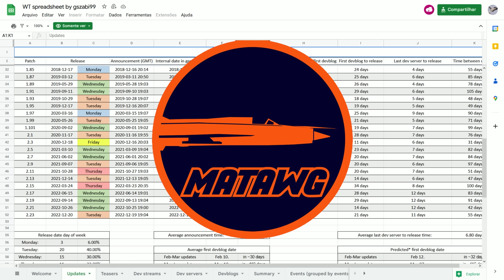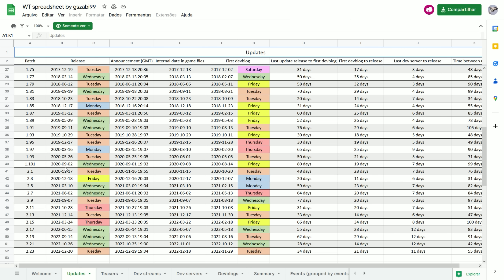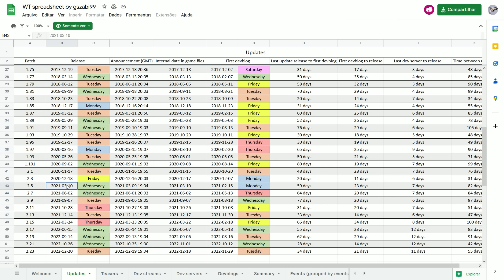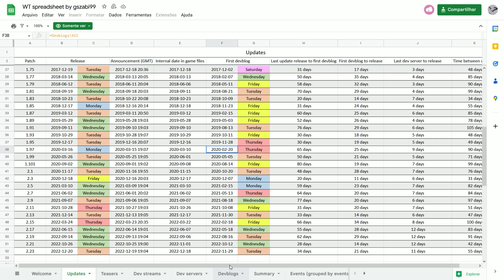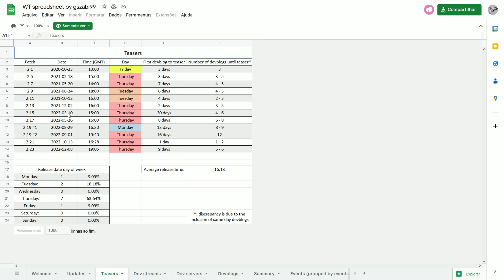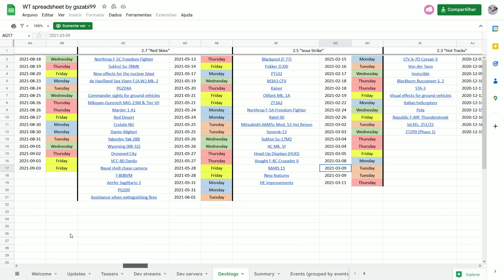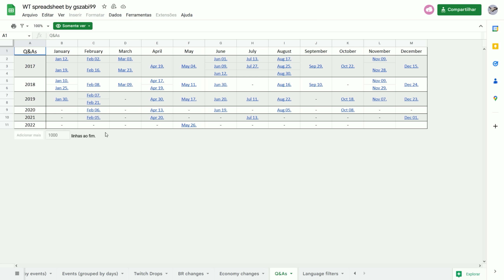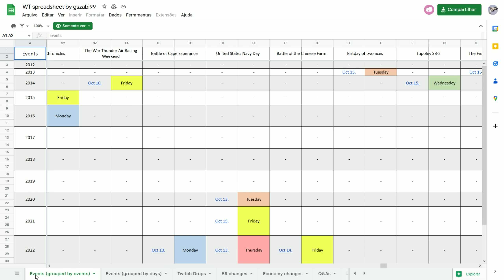War Thunder When is the NEXT UPDATE coming?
Hey guys, when do you guys think the patch is dropping? analysing the spread sheet made by gszabi!